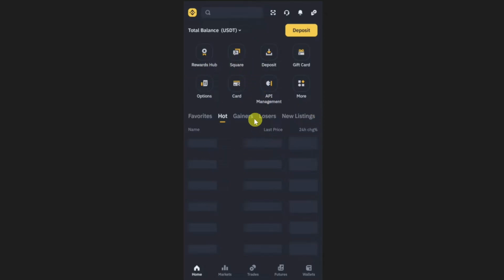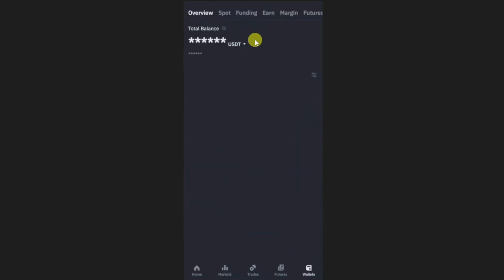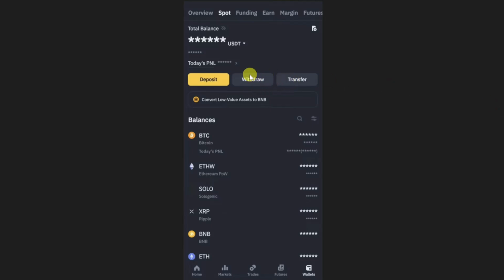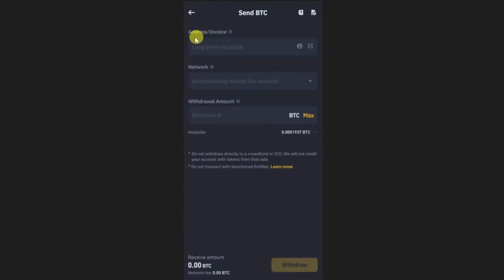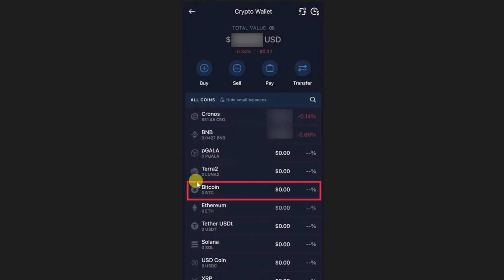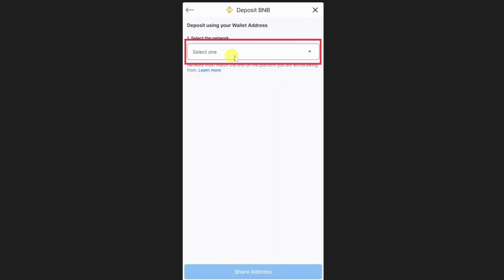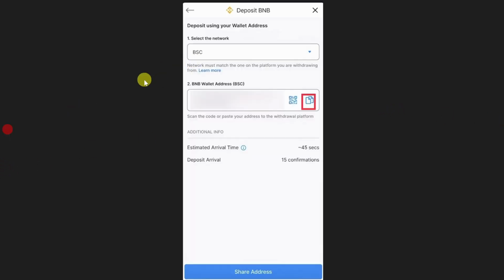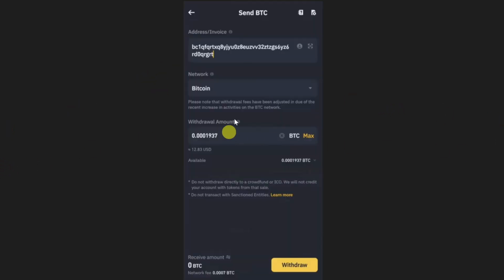How To Transfer Bitcoin From Binance To Crypto.com - Step by Step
In this video, I'm going to show you how to transfer bitcoin from binance to crypto com.